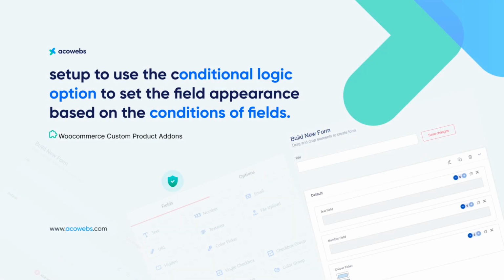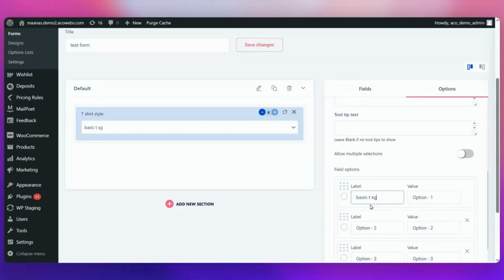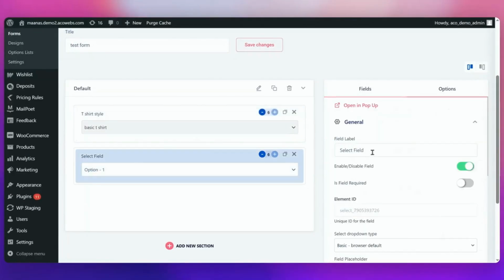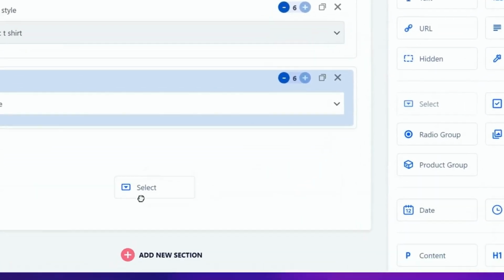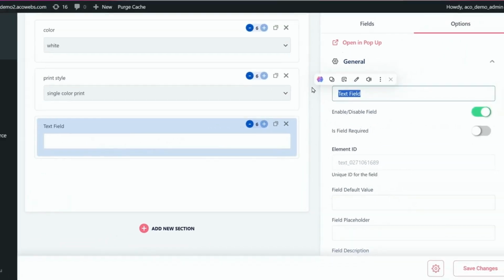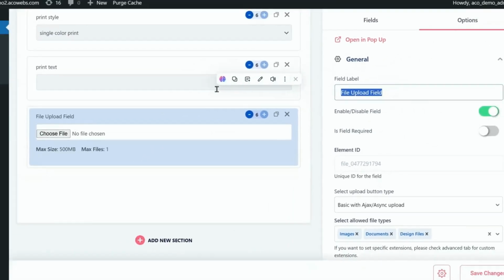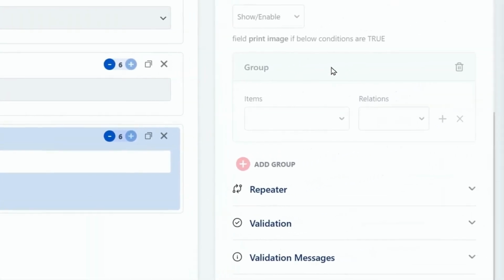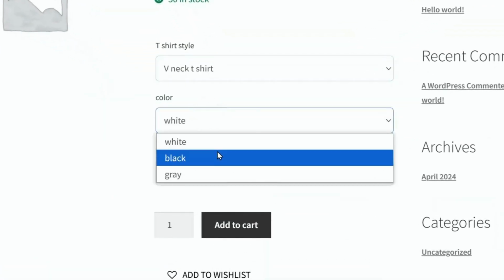Show Fields in Product Page Based on Variation Selection Using Conditional Logic in WooCommerce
In this video, we’ll show you how to display specific addon fields only when a certain variation is selected using the Conditional Logic feature inside the WooCommerce Custom Product Addons plugin by Acowebs.

You’ll learn step-by-step how to:
✅ Add select fields for T-shirt style, color, and print options
✅ Create “Custom Text” and “Image Upload” addon fields
✅ Enable Conditional Logic for the fields that should appear based on user selection
✅ Set the rule to display fields only when “Full-color Print” is selected
✅ Save your form and preview how the conditions work on the frontend